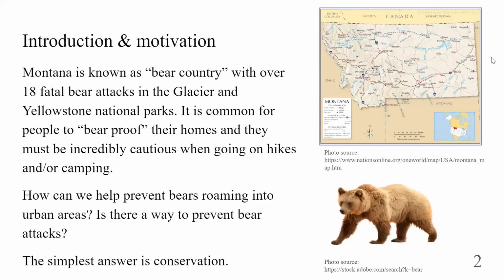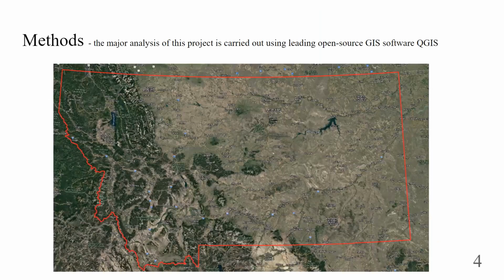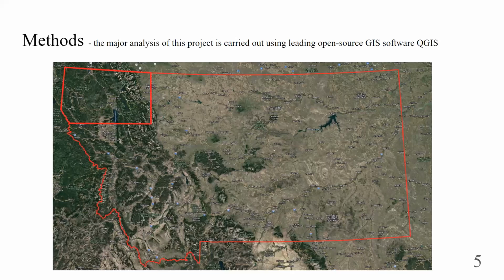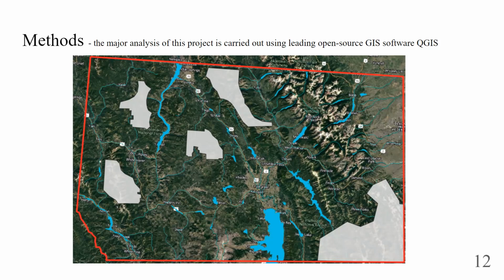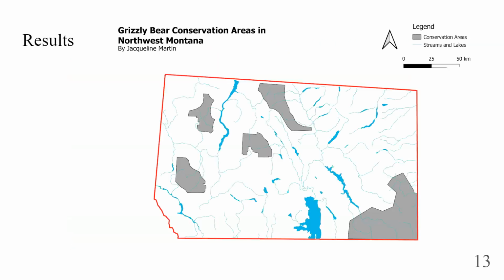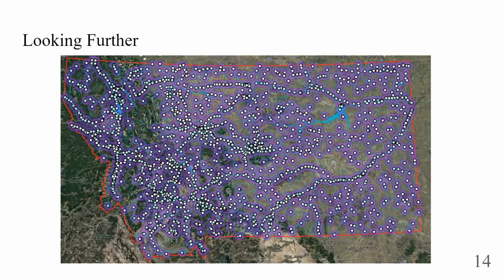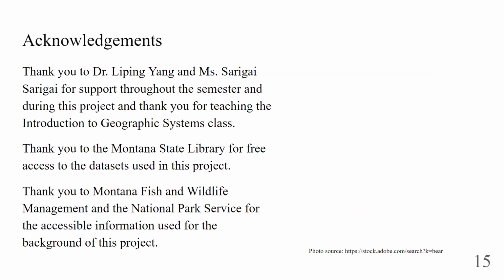Jacqueline Martin Project Video (GEOG 381L-- Intro to GIS; Fall 2023)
This is the brief project video by Jacqueline Martin for GEOG 381L (Intro to GIS; Fall 2023), instructed by Dr. Liping Yang Martin worked on potential conservation sites for bears in NW corner of MT, using leading open-source GIS software QGIS.